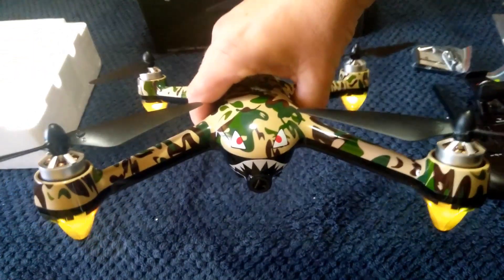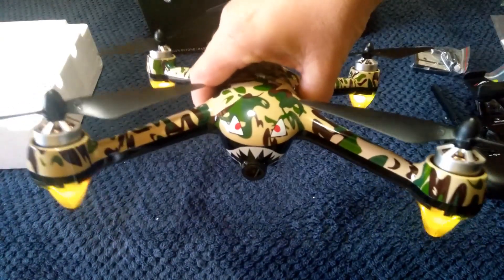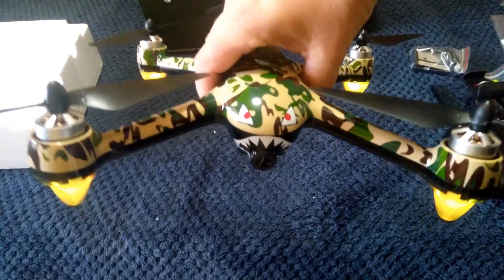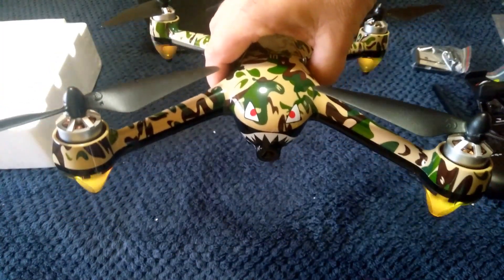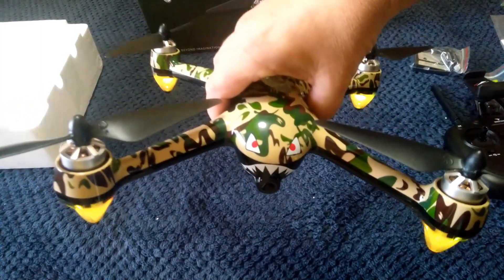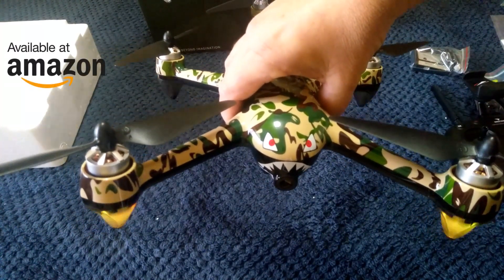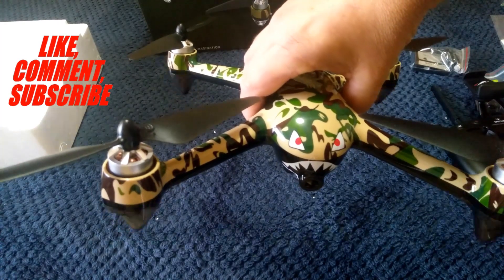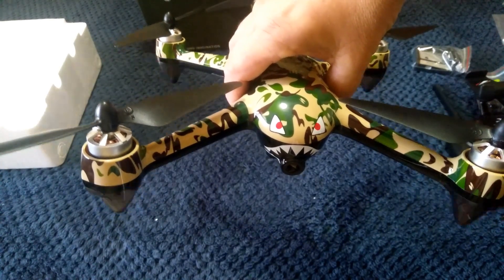SNAPTAIN SP700 Brushless 2K Camera Drone Overview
SNAPTAIN SP700 GPS Drone with Brushless Motor, 5G WiFi FPV RC Drone for Adult with 2K Camera Live Video, Follow Me, APP Control, GPS RTH, Way Points, Point of Interest, Module Battery
**BUY SNAPTAIN DRONES HERE FOR THE CHEAPEST PRICE ONLINE**
A15H Foldable camera drone
SP500 Foldable 1080P HD GPS Drone
SP600 1080P/2K Camera HD Live Video
SP650 2k HD Camera & Voice Control
SP700 2K GPS Drone Free 64GB SD
SP510 GPS Foldable 2.7K HD Camera Drone
Snaptain H823H Mini Drone 3 batteries
SP350 Mini Drone 3D Flips 3 Batteries
SP300 Hand Gesture Operated Drone
Snaptain S5C 720P wifi voice control
Snaptain H823H PLUS Red mini drone 3 batteries
SNAPTAIN SPC60XQ Drone with HD 720P HD Cam
2K CAMERA & 5G WIFI TRANSMISSION: Built in advanced 2K(2048*1152p) HD CAMERA, the drone captures high-quality video and aerial photos. Upgraded 5G WIFI transmission enables more clear and smooth real-time moments.

STRONGER GPS SIGNAL & LONGER CONTROL DISTANCE: With accurate GPS positioning, it can help you to track your quadcopter from APP, and it supports Return-to-Home (RTH) function precisely for a safer flight. Besides, the control range can reach 1680FT, father than other drones.

DURABLE BLUSHLESS MOTOR: The powerful brushless motor keeps the drone hovering stably in wind, and its quiet and durable characters make flight more enjoyable. The drone comes with a 1800mAh modular battery, extend the airtime up to 18 mins.
FUN TO FLY: The smart drone frees your hand by Follow Me mode. It will follow you automatically. Through Plan A Route function, you can decide a fly route at your will. In APP, just simply select a point of interest and activate it, the drone will finish circle fly with high performance.

EASY TO OPERATE: SNAPTAIN SP700 GPS drone is featured with easy maneuverability. It is achieved by the integrated functions including headless mode, one key functions, auto hovering and APP control. Never lose control and get loss